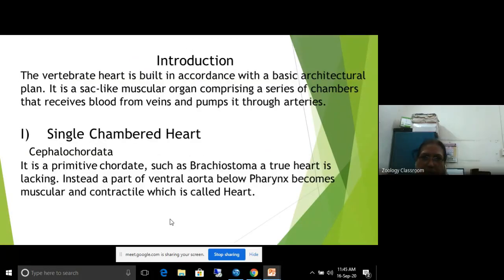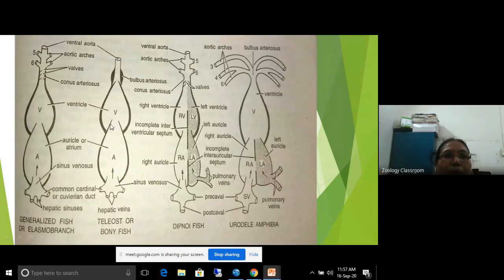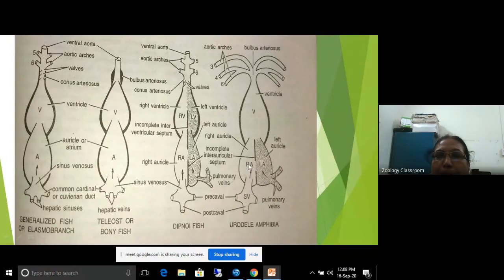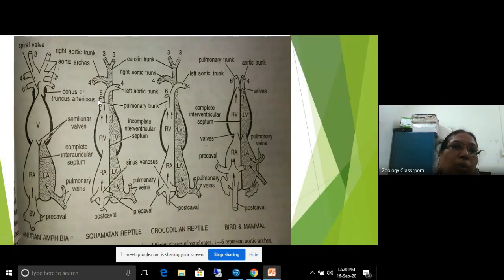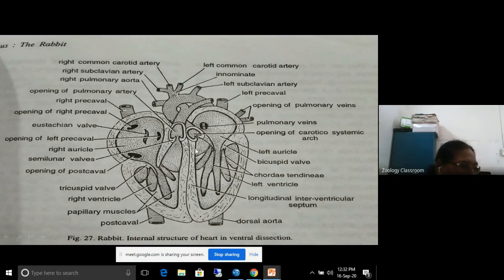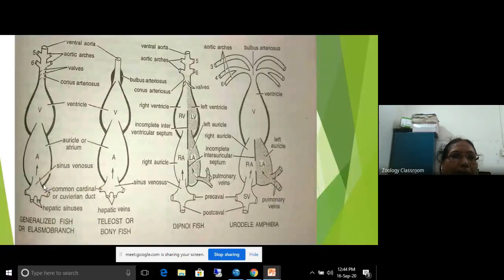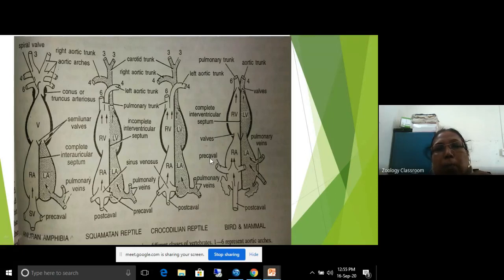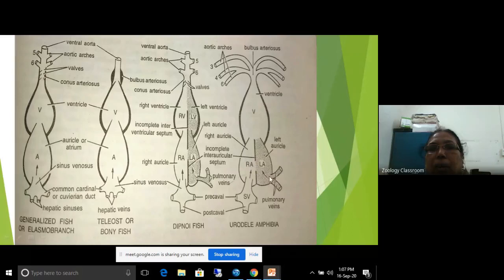B Sc III Zoology Online Classroom 2020 09 15 at 23 15 GMT 7